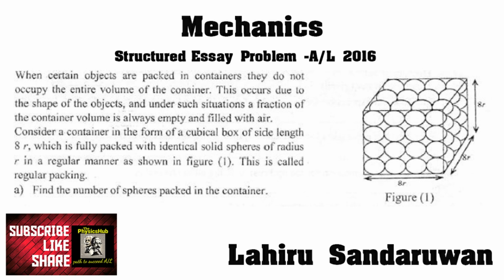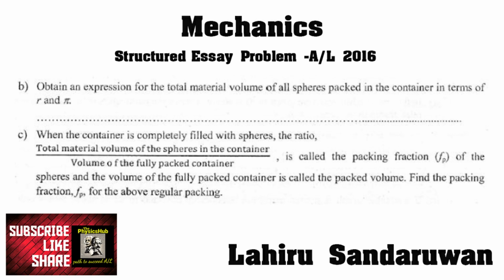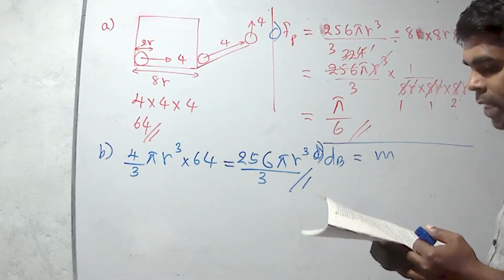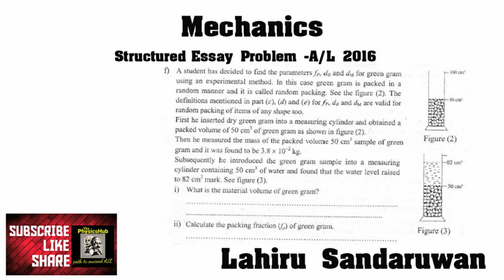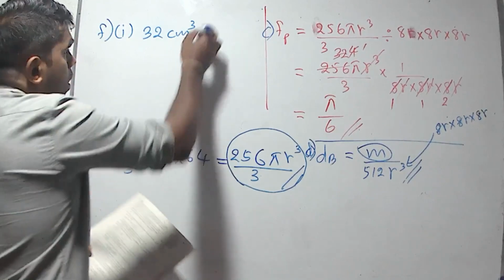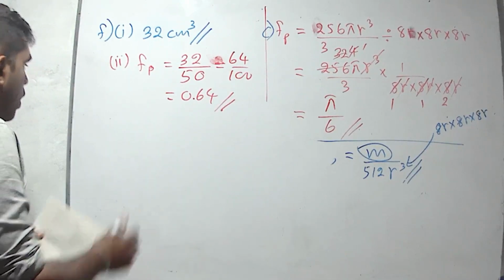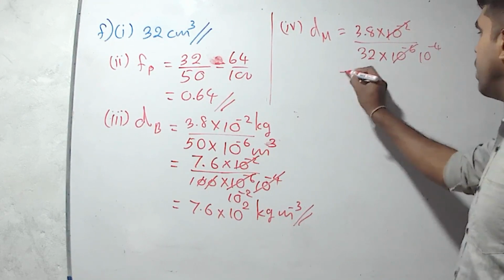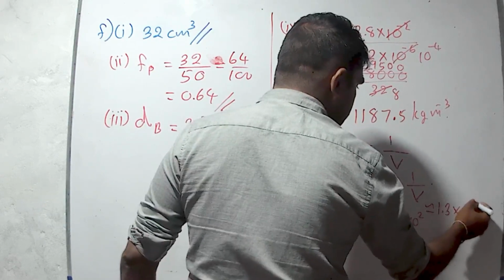Physics| Mechanics|Structured Essay Problem |A/L 2016 |Complete Discussion | in English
In this video, I discuss the structured essay question in advanced level 2016 Physics papers on the lesson "Mechanics in English."